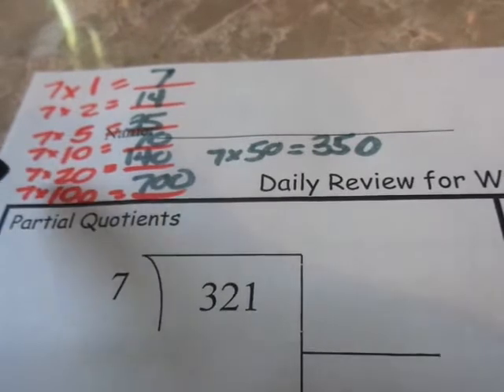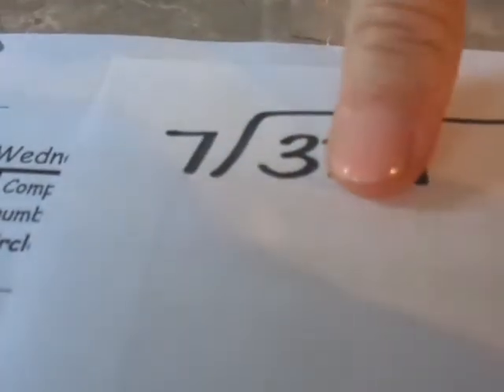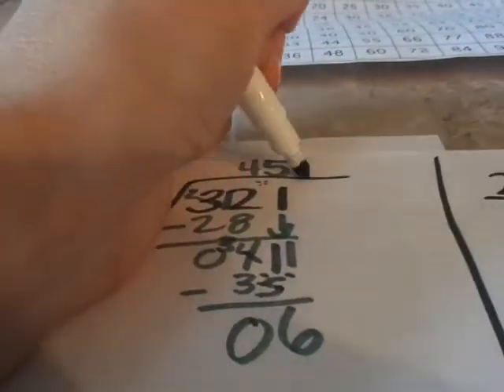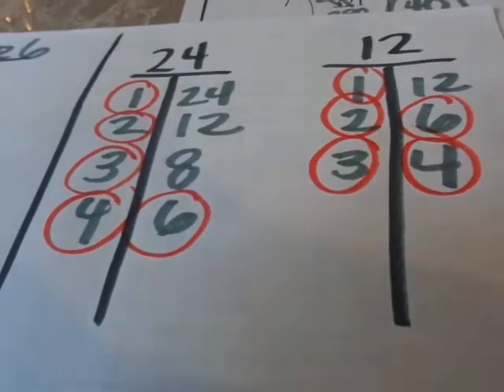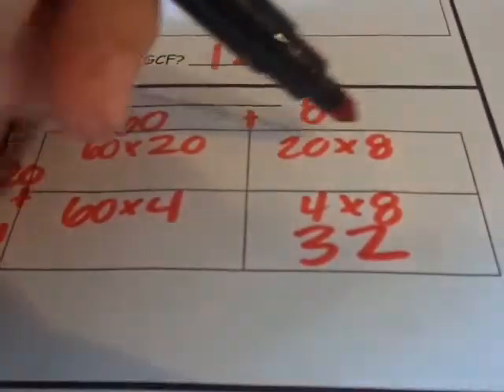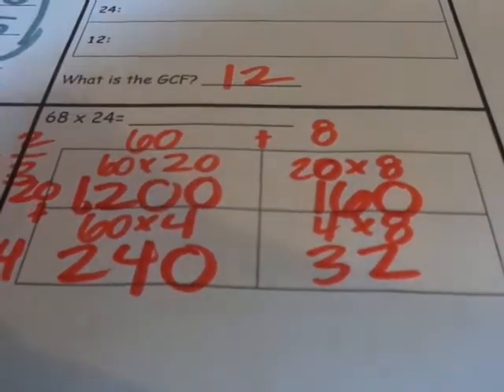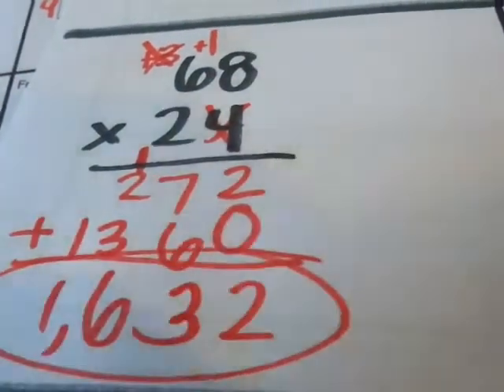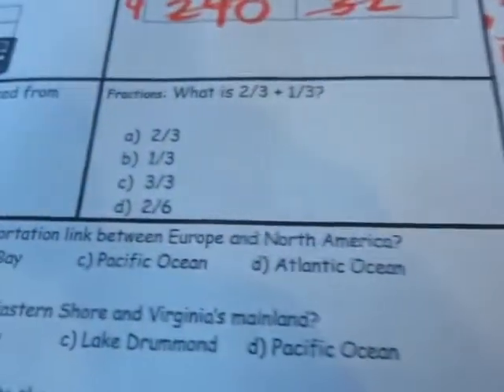HW Checker: Wed Jan 31st